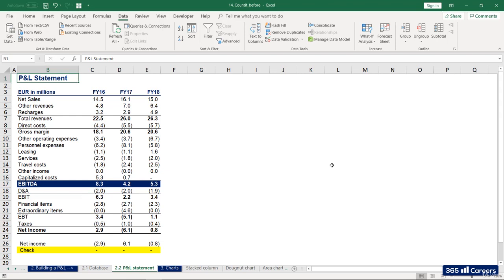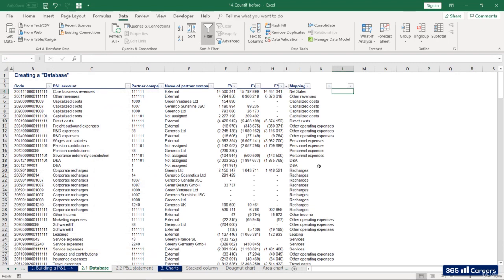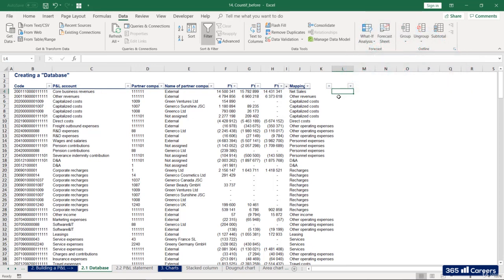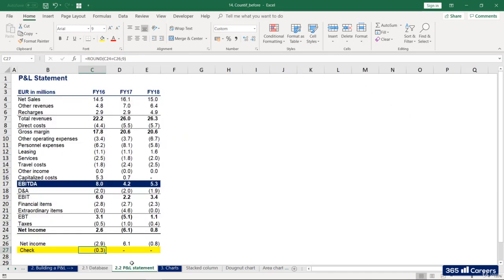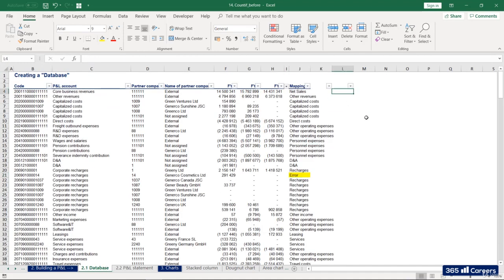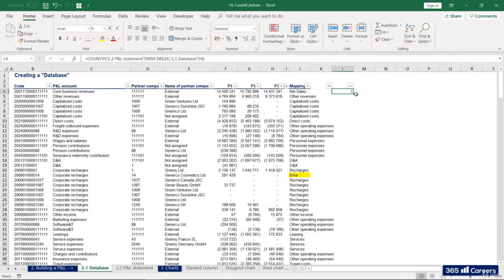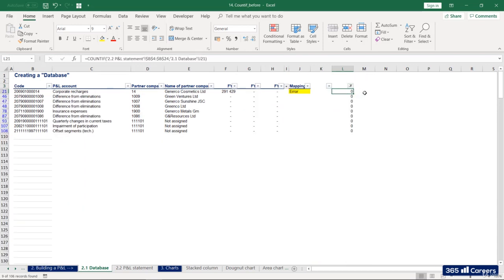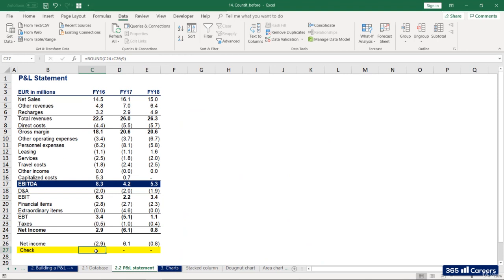87: Learn How to Find Mistakes with Countif